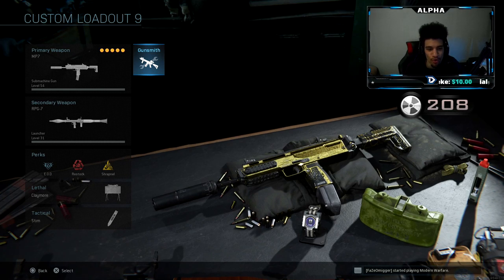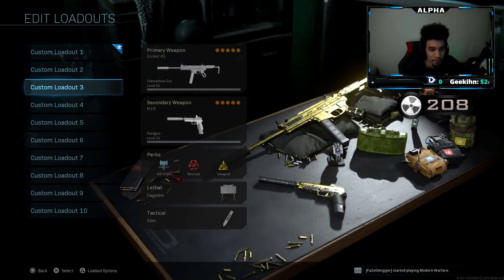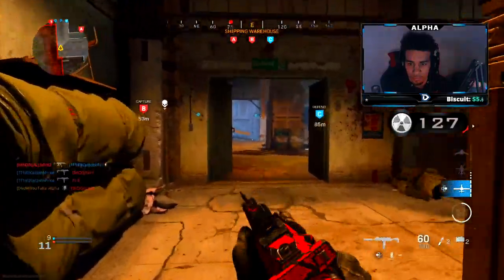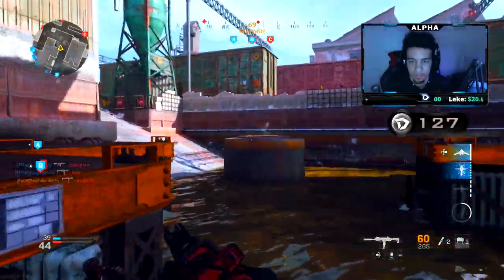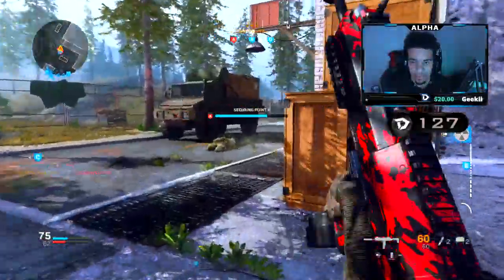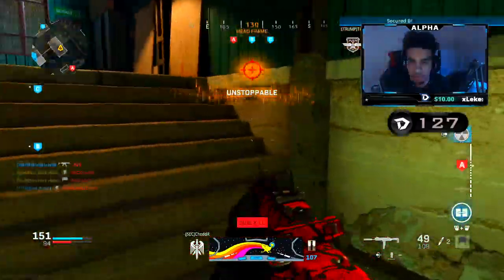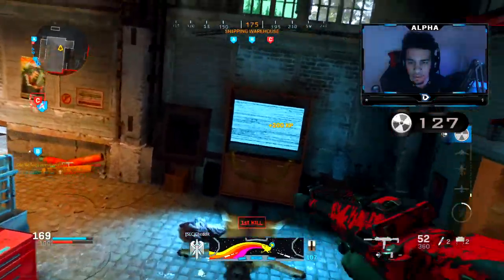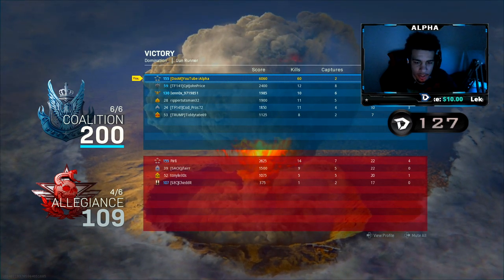CHANGE YOUR MP7 CLASS *IMMEDIATELY* MODERN WARFARE! - BEST MP7 CLASS! (Best Class Setups COD MW)